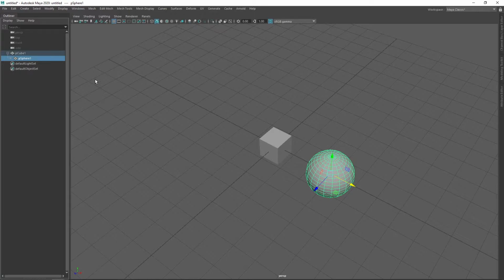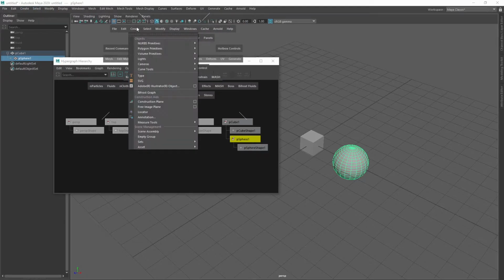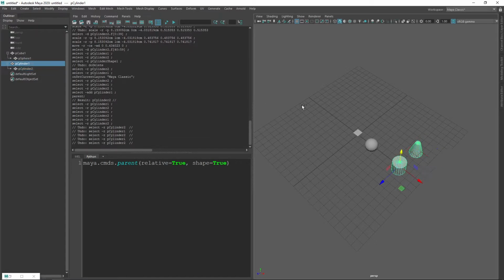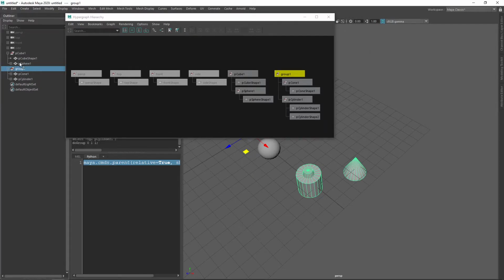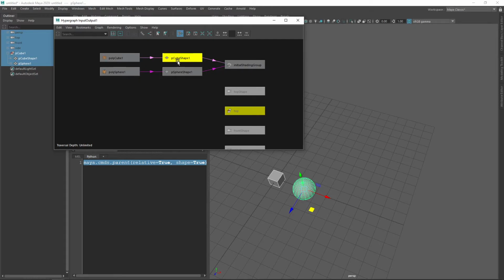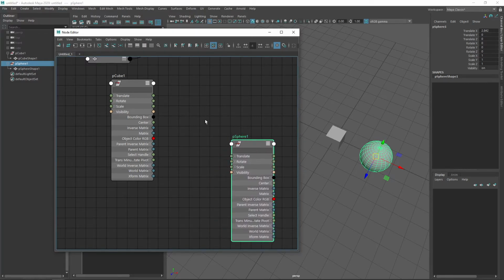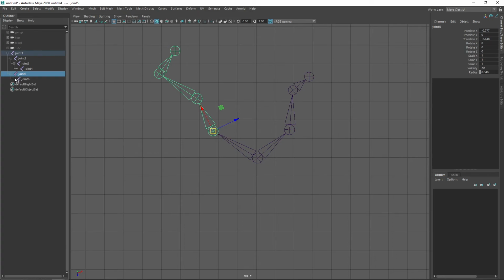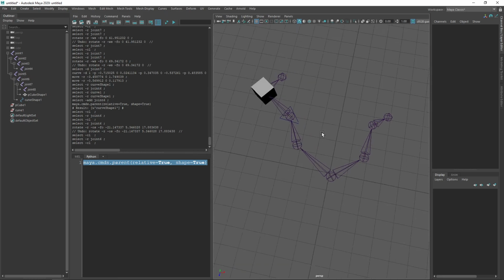Scenegraphs | 3D Graphics Overview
When working with a program like Maya we’ve seen that very quickly we can end up with many objects in the scene. This necessitates some sort of organization method. In 3D graphics, this is usually accomplished by a data structure called a scenegraph.

In this lecture, we'll discuss the basics of the scenegraph, and see how to modify its structure in Maya.